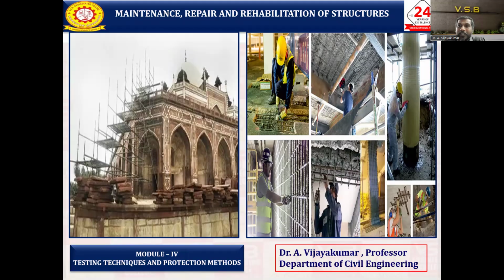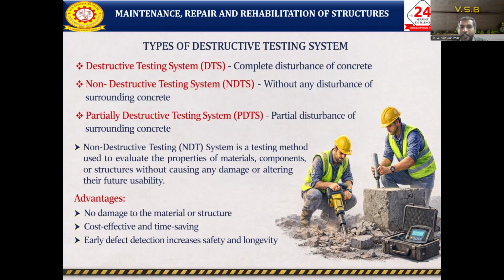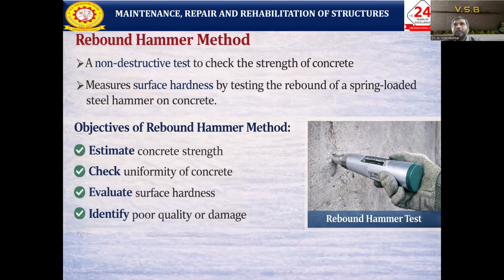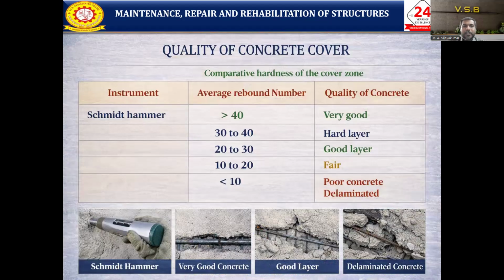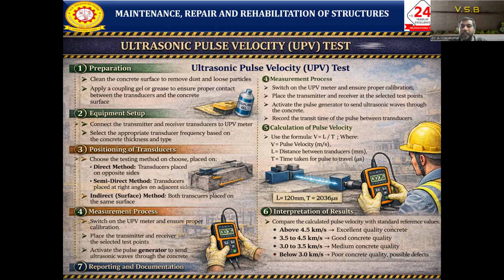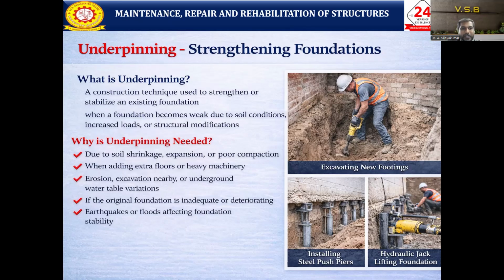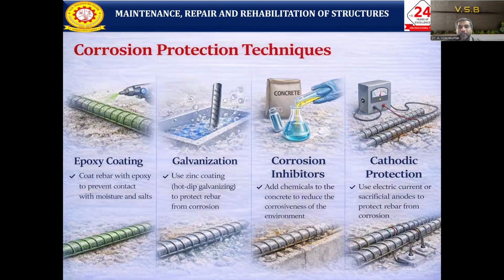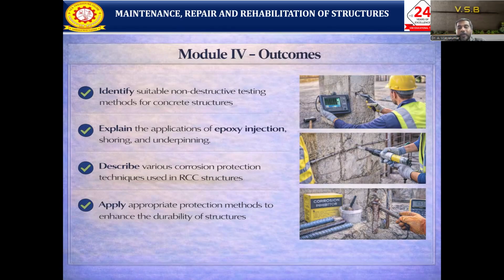Maintenance, Repair and Rehabilitation of Structures- Unit IV-Dr.A. Vijayakumar)